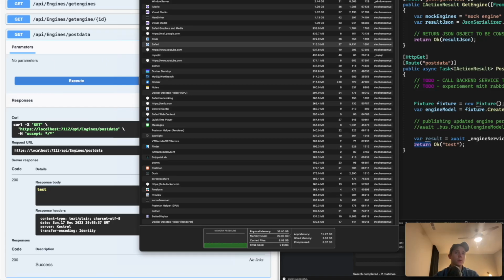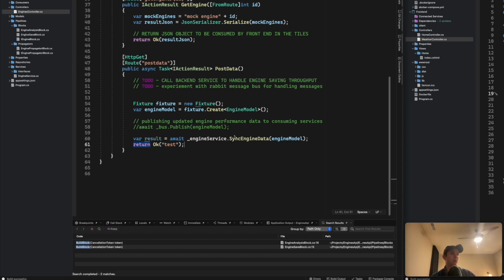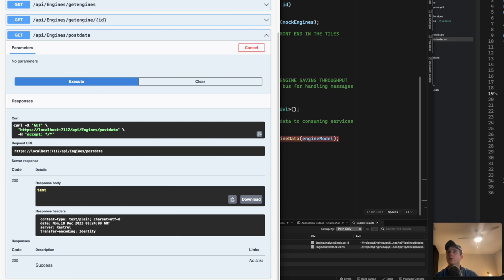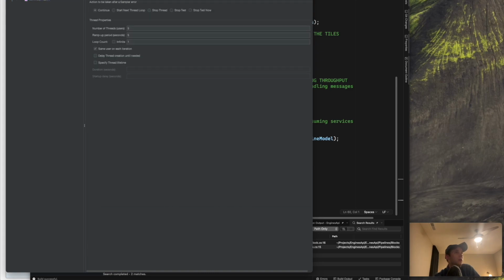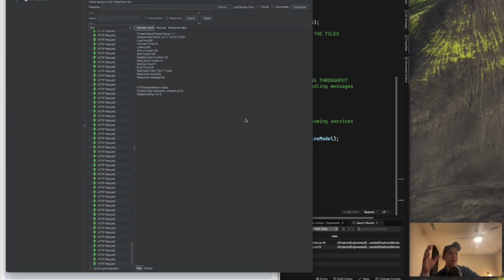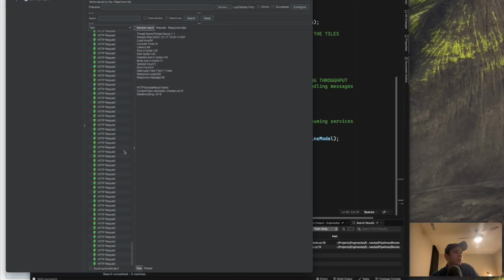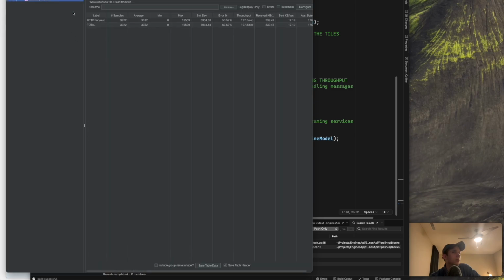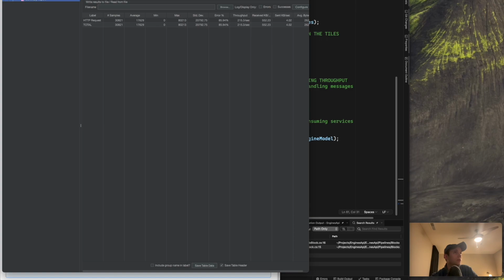Breaking my Prototype API! Why we need to use a message broker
Load testing my .NET API with thousands of threads. Let's see the results!